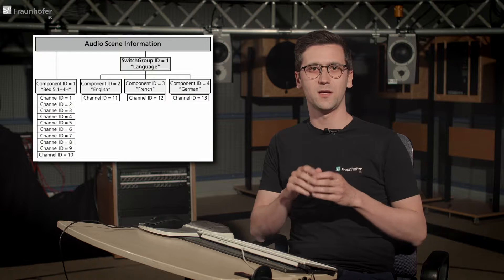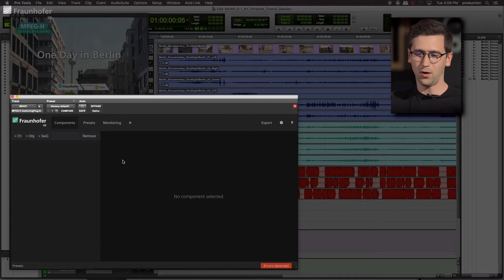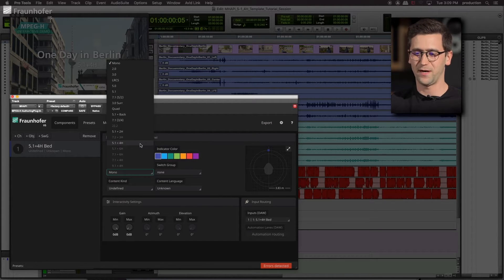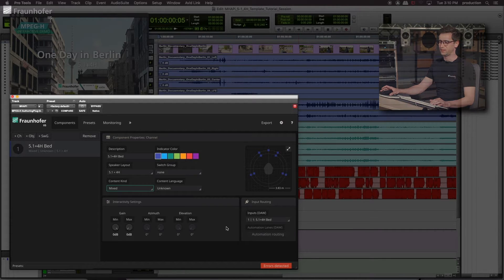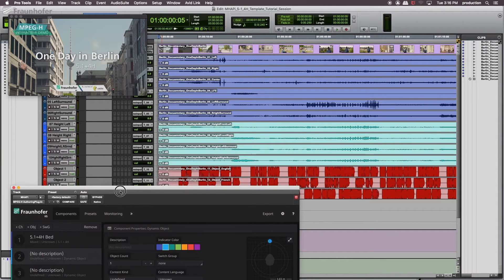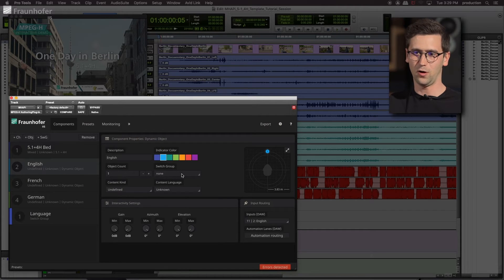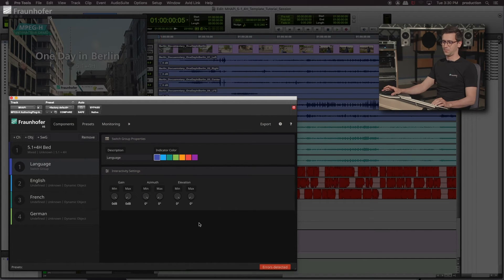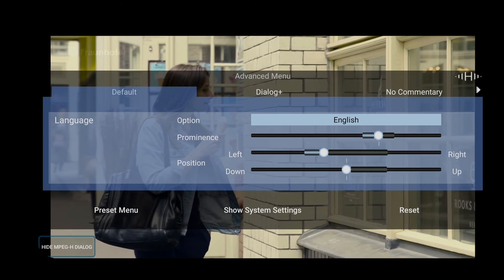MPEG-H Authoring Suite - Authoring Plugin: Part 4 – MPEG-H Components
In this video, we are going to define an MPEG-H scene using the MHAPI based on 13 individual audio tracks consisting of certain components such as an immersive 5.1+4H ambience bed and three commentator objects.